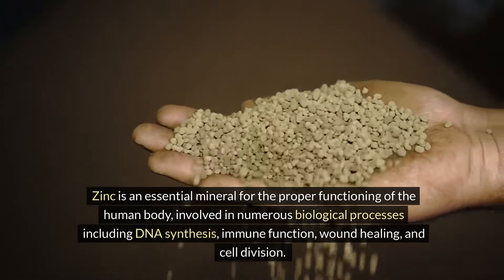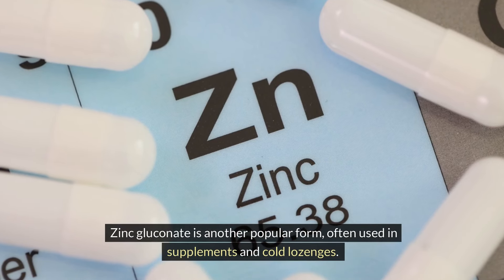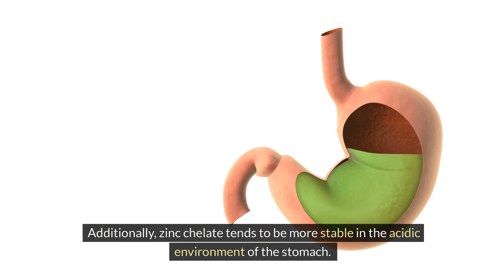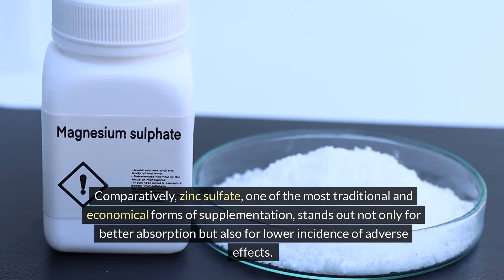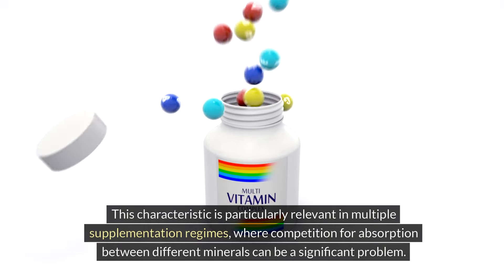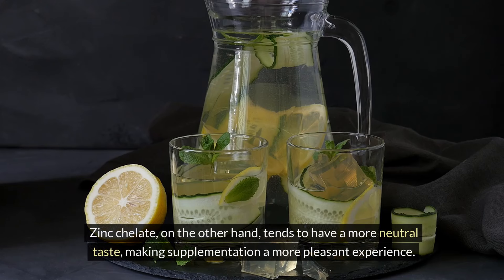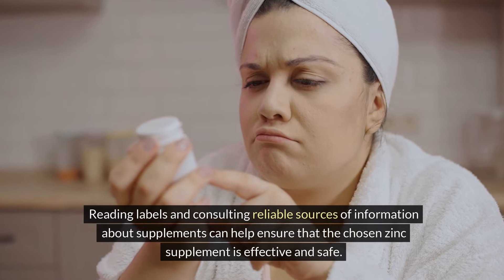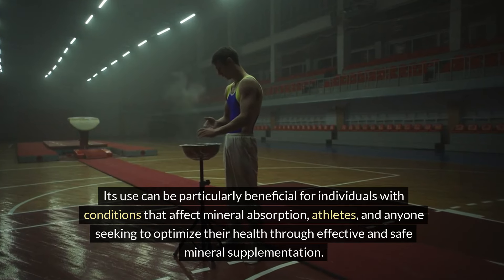WHAT'S THE BEST FORM OF ZINC: CHELATED OR OTHERS?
Are you curious about the differences between Chelated Zinc and other forms of zinc? In this video, we dive deep into the distinct characteristics of Chelated Zinc and compare it with other popular forms of zinc available on the market, such as Zinc Sulfate, Zinc Oxide, Zinc Gluconate, and Zinc Acetate. Discover why Chelated Zinc is often considered superior due to its enhanced bioavailability and lower incidence of gastrointestinal side effects.

Chelated Zinc is a supplement where zinc is bound to a chelating agent, usually an amino acid, which facilitates its absorption in the intestines. This form is highly valued for its greater absorption efficiency and utilization by the body, making it a preferred choice for many. Unlike Zinc Sulfate, which can cause gastrointestinal discomfort, or Zinc Oxide, which has low solubility and absorption, Chelated Zinc offers a more effective and gentle alternative for the digestive tract.

The superior bioavailability of Chelated Zinc means that smaller doses can be used to achieve the same serum zinc levels, minimizing the risk of toxicity and maximizing health benefits. Additionally, Chelated Zinc is less likely to negatively interact with other nutrients, such as iron and copper, allowing for more efficient and balanced supplementation.

This video also explores how Chelated Zinc remains stable in the acidic environment of the stomach, ensuring more consistent and predictable absorption, even for individuals with digestive conditions that compromise mineral absorption. For athletes, the elderly, and people with chronic illnesses, Chelated Zinc can represent a superior option due to its efficient absorption and ability to maintain adequate zinc levels in the body.

Beyond absorption advantages, we discuss the therapeutic benefits of Chelated Zinc in specific conditions such as zinc deficiency, skin, hair, and nail health, and its importance for the immune system. Compared to Zinc Gluconate and Zinc Acetate, Chelated Zinc offers faster and more efficient absorption, ensuring the body receives the necessary support for essential biological functions.

Understand why Chelated Zinc is a popular choice among different forms of zinc and how it can benefit your overall health. Delve into the differences in absorption, efficacy, and health impact between Chelated Zinc and other forms of zinc, and make an informed choice for your mineral supplementation.